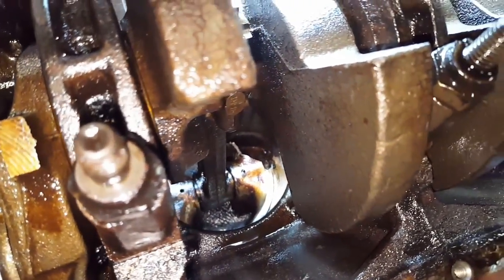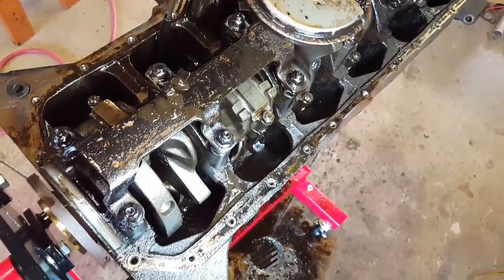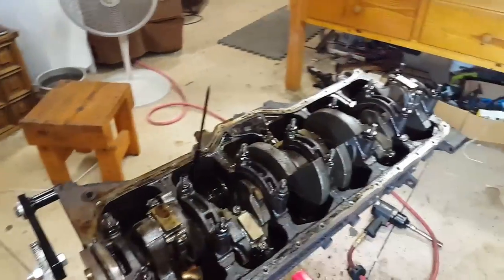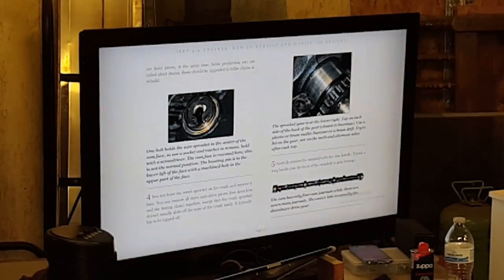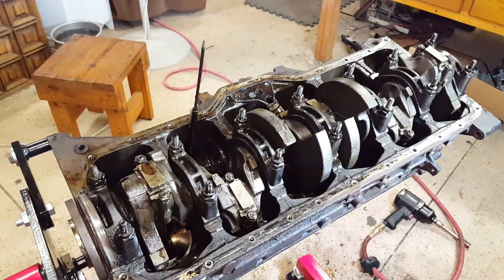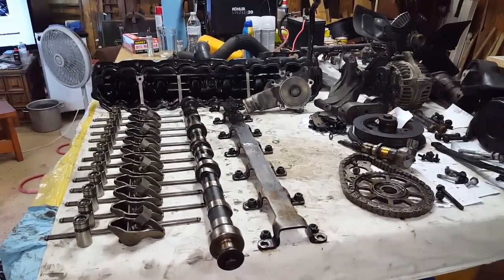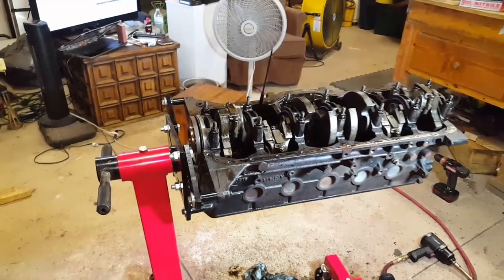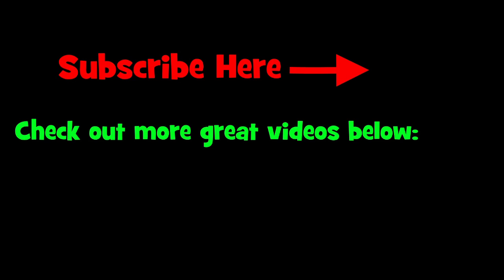Anyone can rebuild an engine - Jeep 4.0L rebuild project -Part 1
I will be taking my time over the next few weeks and doing the rebuild in stages. I will basically do as much as I can each day until it is finished. I purchased a eBook on Amazon and have learned quite a lot so far. With the loan a tool program at Autozone or Orileys so far we have not had to purchase anything. I will probably have to purchase a few things but with HF and a few reviews of their dial gauges I am confident that it will be "close enough" Remember you can do it just take your time and stay organized.

Jeep 4.0 Engines: How to Rebuild